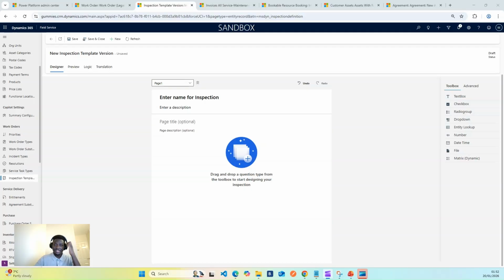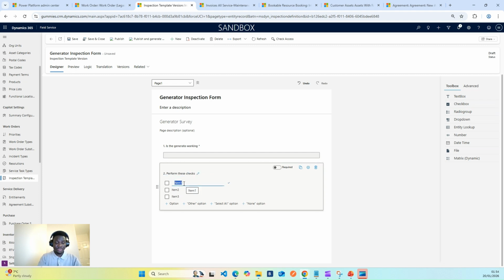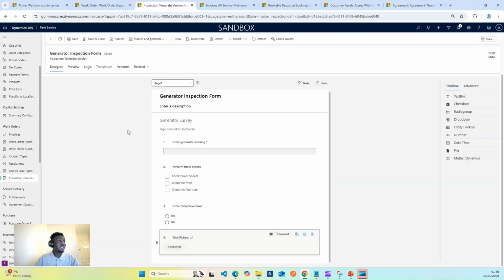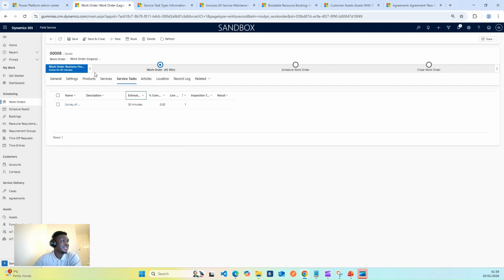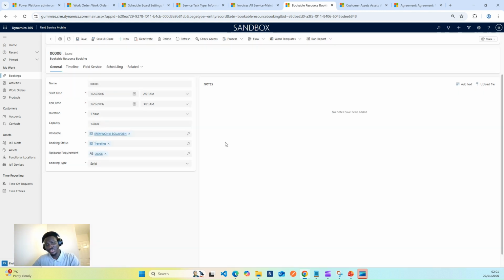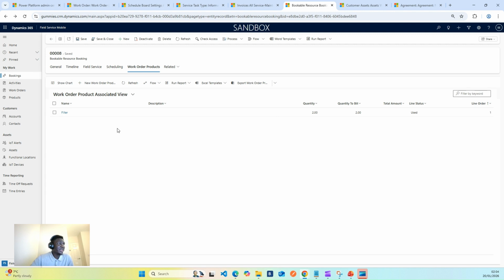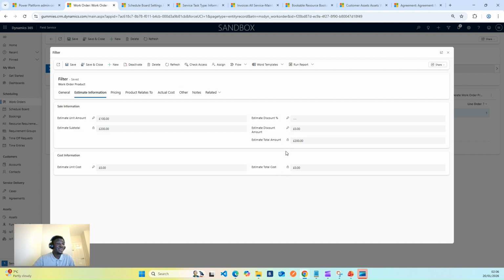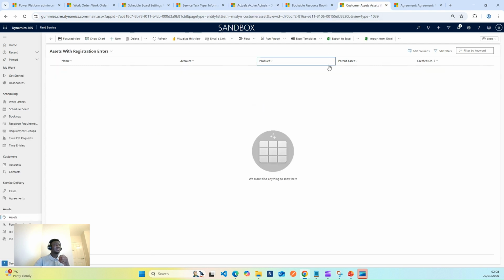Dynamics 365 Field Services Part 4 - Invoicing, Inspections, Service Task